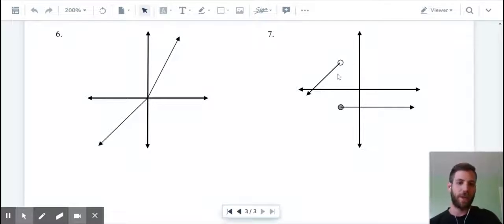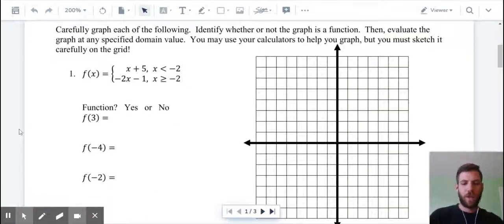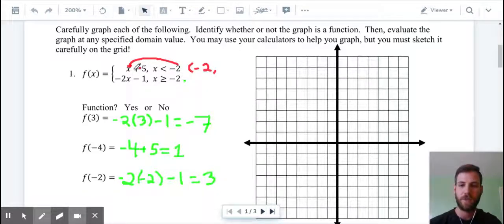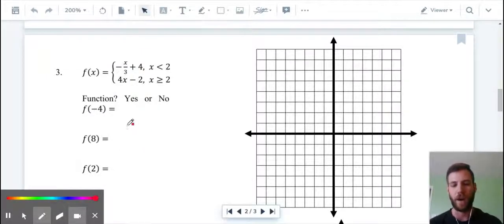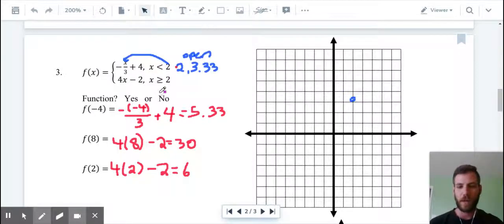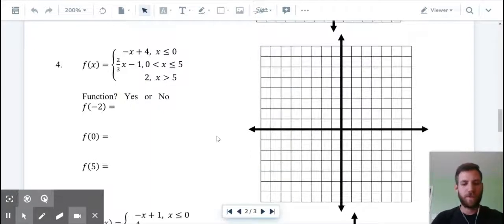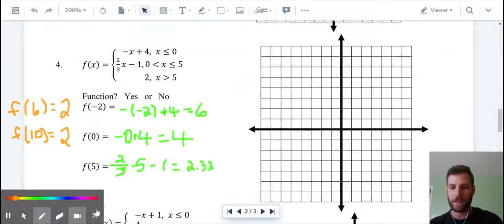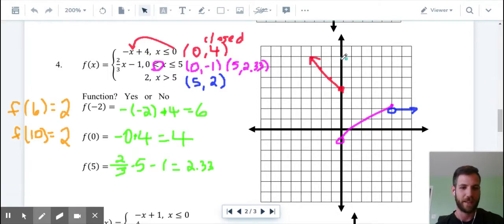Graphing & Evaluating Piecewise Functions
Examples of graphing and evaluating Piecewise functions are explained step-by-step.